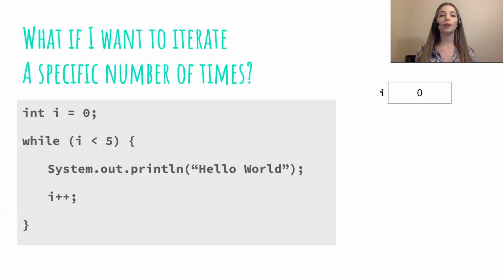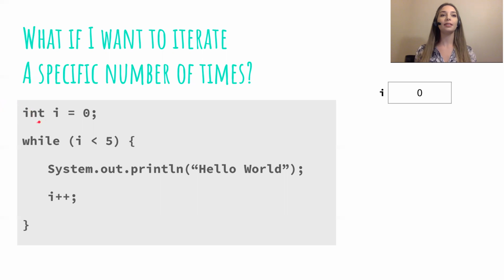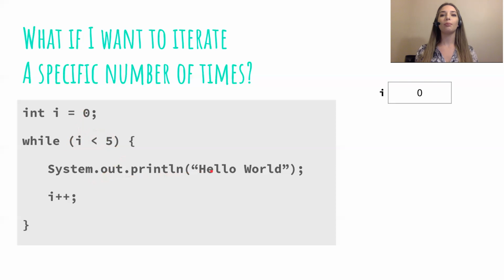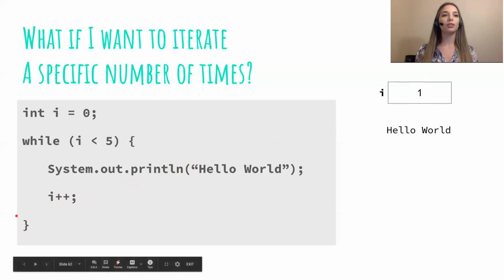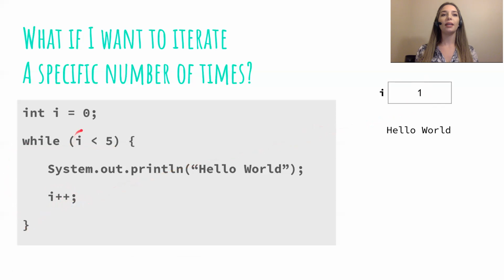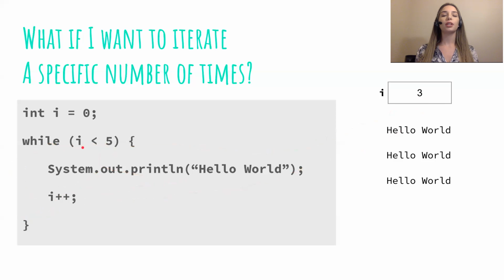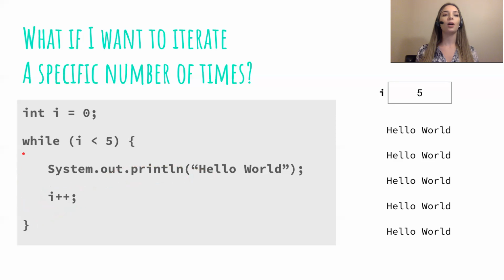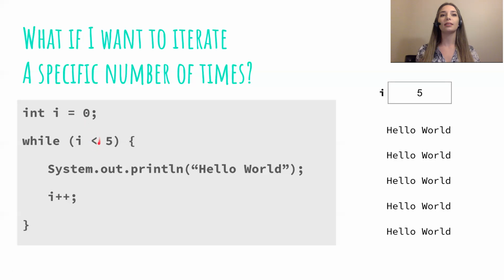30 Introduction to Programming (JAVA) While Loop with an Exact # of Iterations